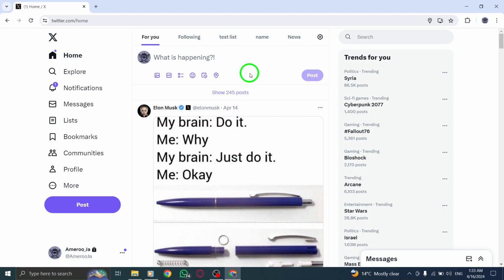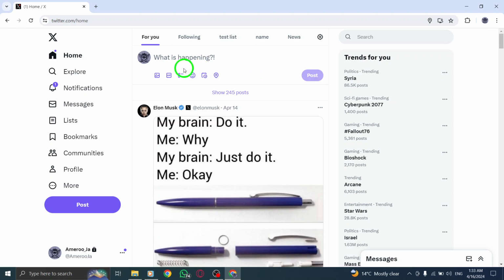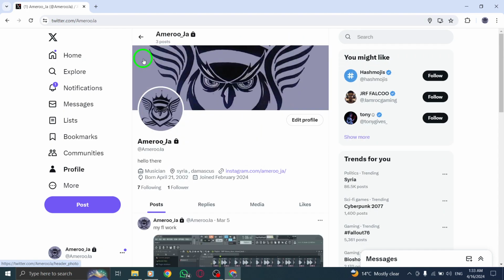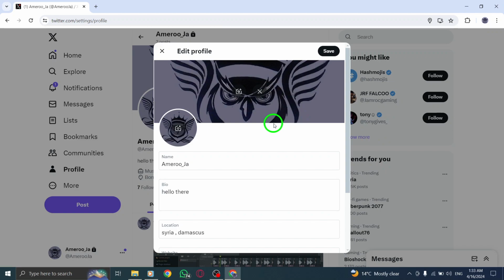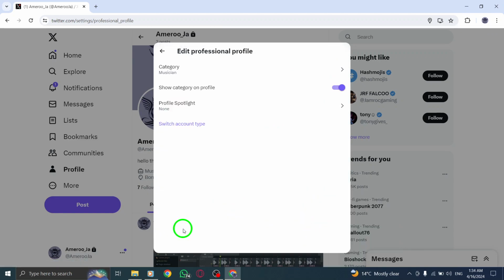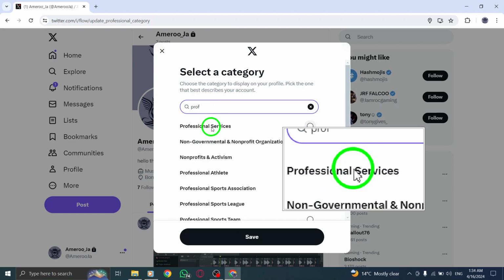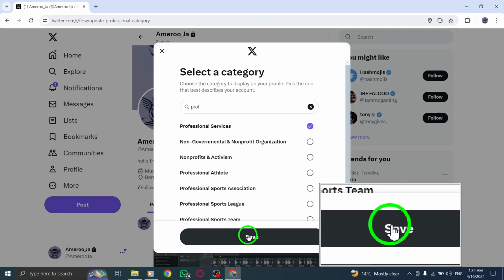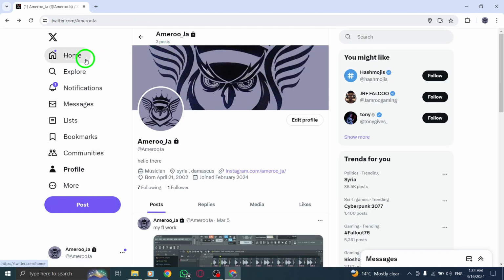How To Switch Your Profile To Professional Services On X (Twitter) On PC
In this video, we will show you how to switch your profile to professional services on Twitter using your PC. Follow these simple steps:

1. Click your profile image at the top-right corner.
2. Click the button in the top right where it says Edit Profile.
3. Scroll down, and click on Edit professional profile.
4. Click on Category.
5. Search for Professional Services, choose it.
6. Click on save.

By following these steps, you can easily switch your profile to professional services on Twitter and enhance your online presence.